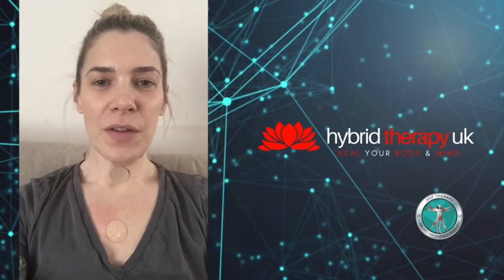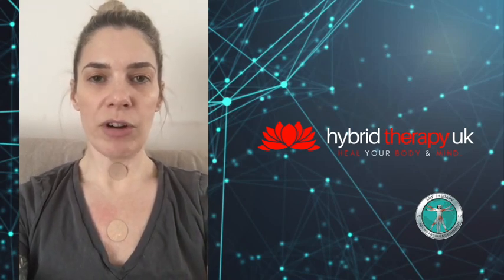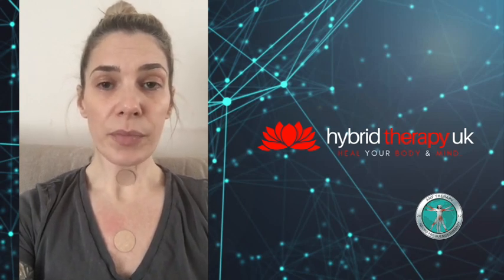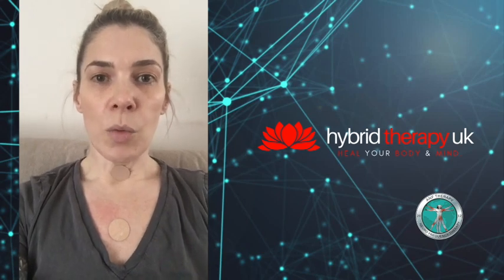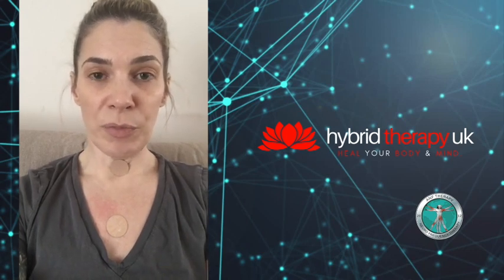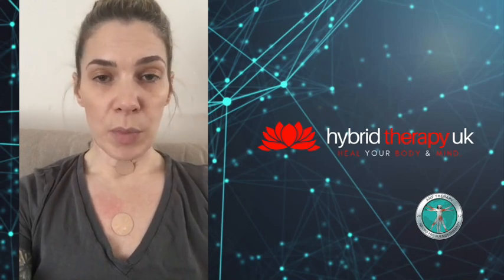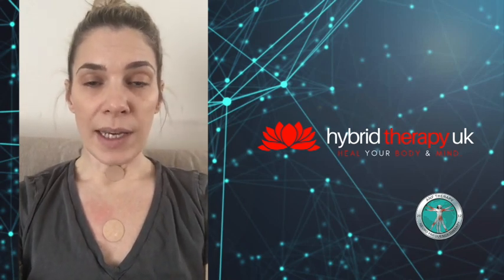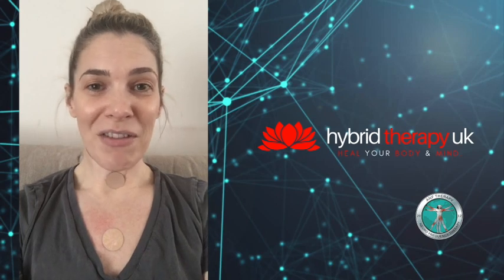B of A Z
A-Z: 26 days of actionable health and wellness tips.
Follow us at @hybridtherapyuk
or join the Hybrid Holistic Health tribe for more FREE hints and tips